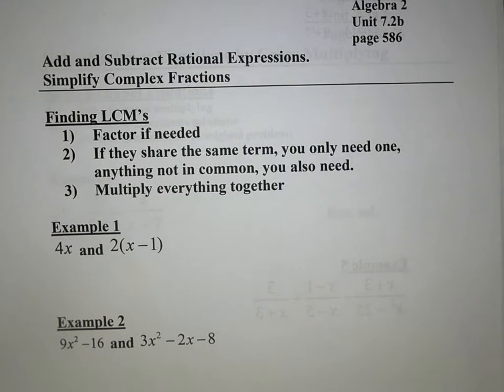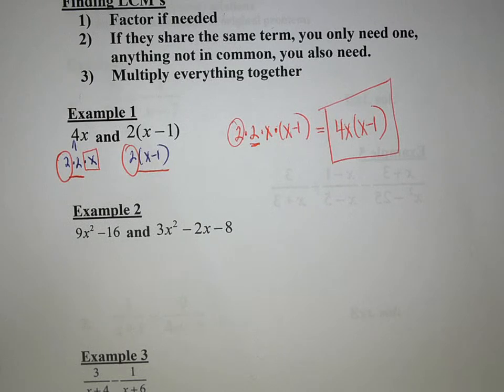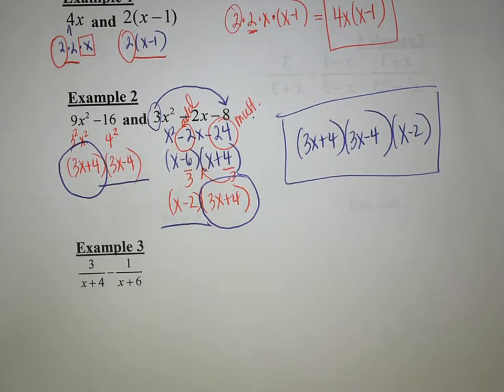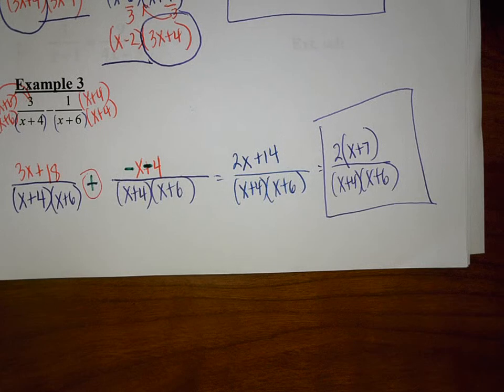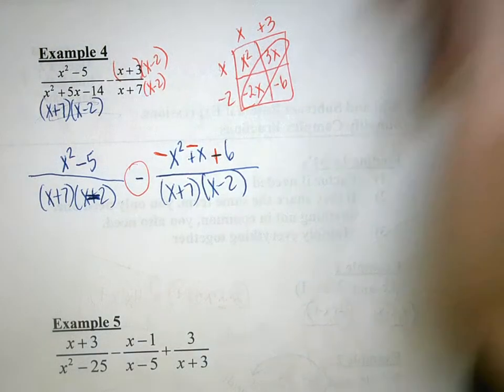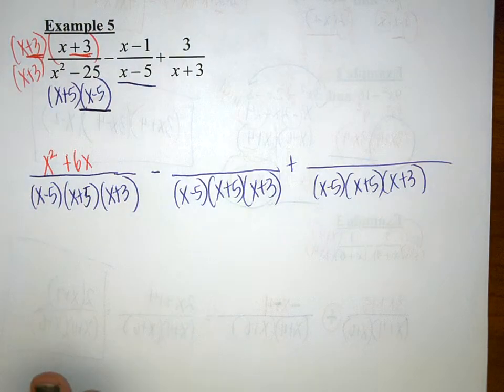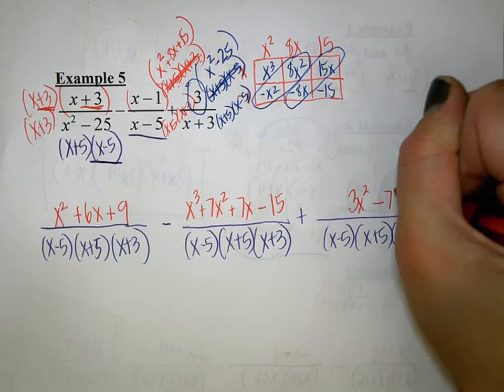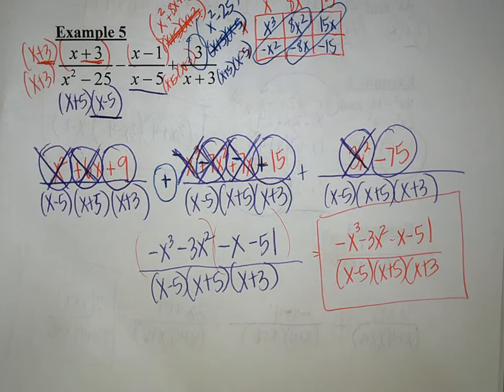Alg 2 Notes 7 2b